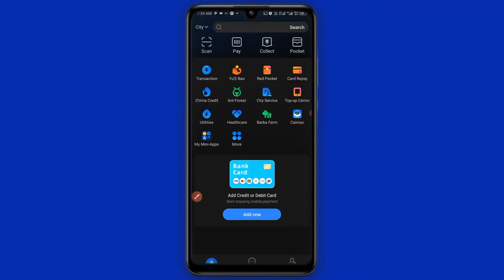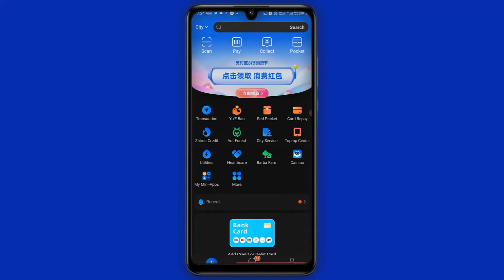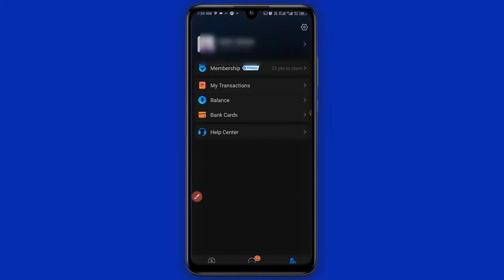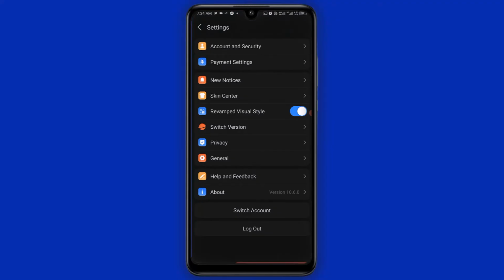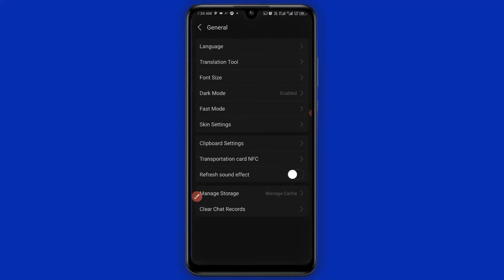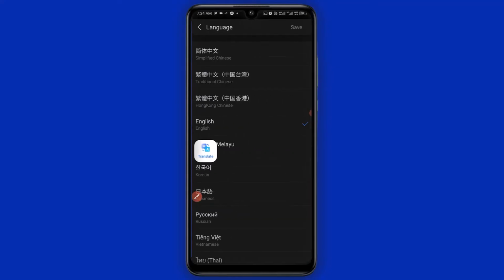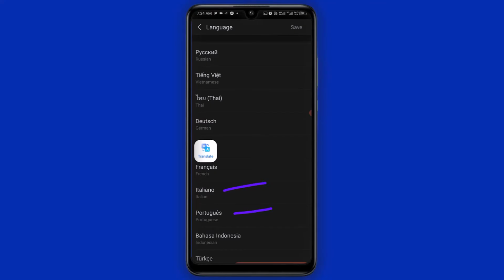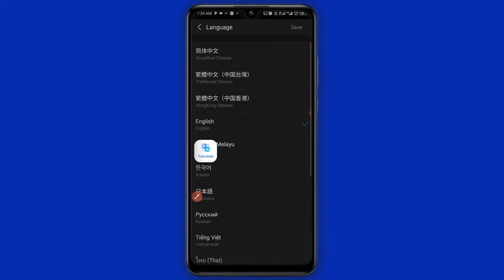How to Change Display Language in Alipay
Welcome to our step-by-step tutorial on how to change the display language in Alipay! Whether you're new to Alipay or just looking to switch the interface to a language you're more comfortable with, this guide has got you covered.

 In This Video, You'll Learn:
1. Introduction to Alipay: A brief overview of what Alipay is and why changing the display language might be beneficial.
2. Accessing the Settings Menu: How to navigate to the settings menu from the main screen.
3. Selecting the Language Option: Detailed instructions on where to find the language settings.
4. Choosing Your Preferred Language: How to select and confirm your desired language.
5. Saving and Applying Changes: Ensuring your new language settings are saved and applied correctly.
6. Troubleshooting Common Issues: Tips and tricks for solving common problems that might arise during the process.

 Why Change the Display Language?
Changing the display language can make using Alipay more intuitive and user-friendly, especially if you're more comfortable in a language other than the default. This can enhance your overall experience and help you navigate the app more efficiently.

 Don't Forget to:
- Like:  This video if you found it helpful.
- Comment: Below if you have any questions or need further assistance.
- Share: This video with anyone who might find it useful.